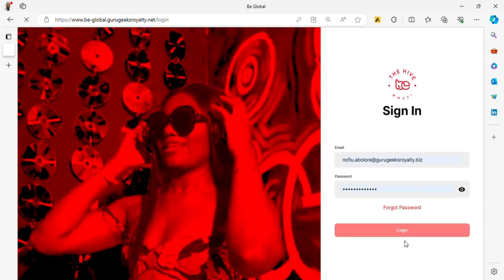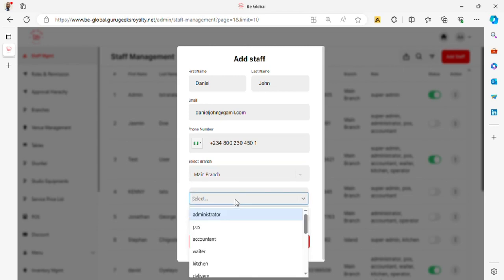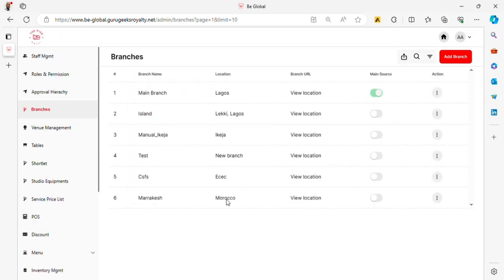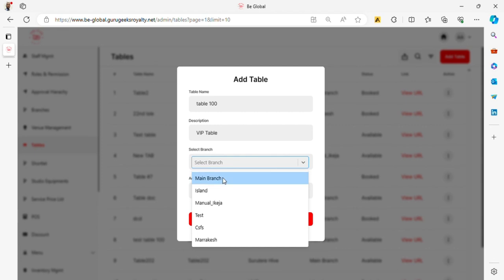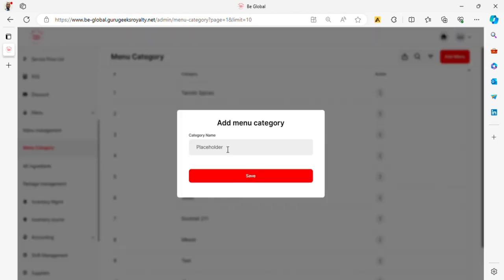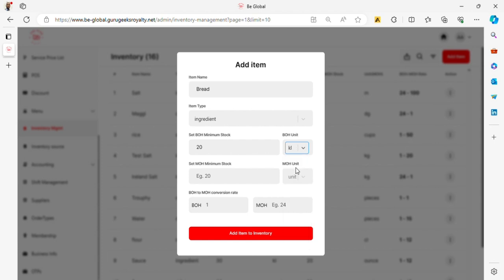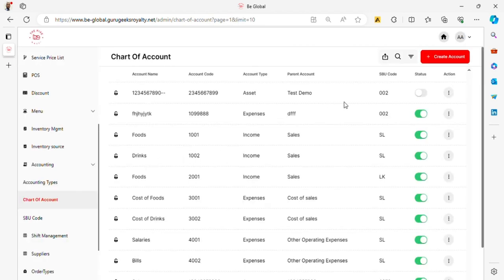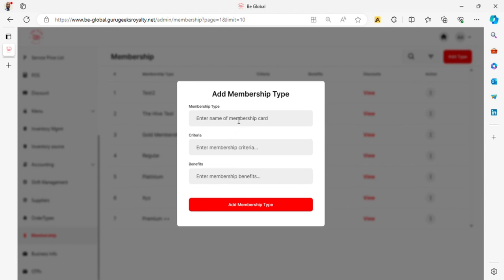Explaining Gurugeeks ERP Operations for Restaurant Businesses- Admin Module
A walkthrough on our ERP solution from the admin perspective